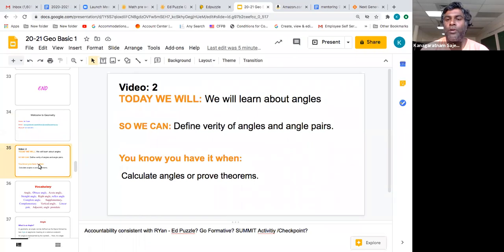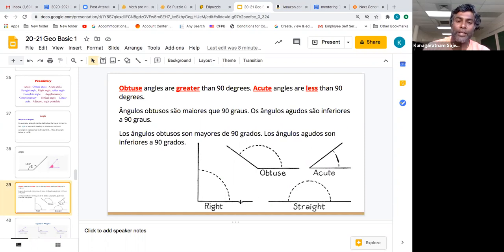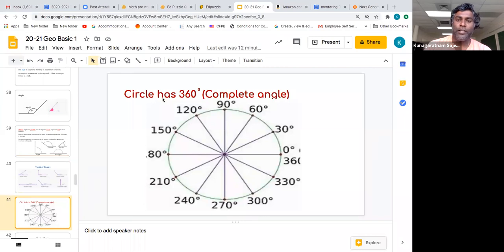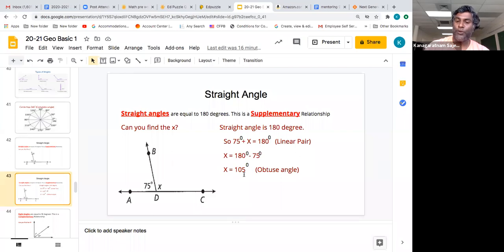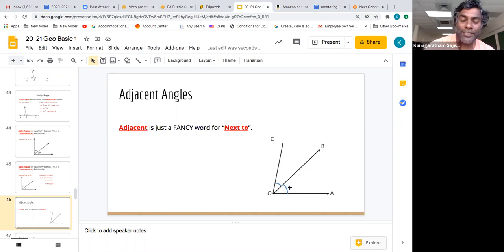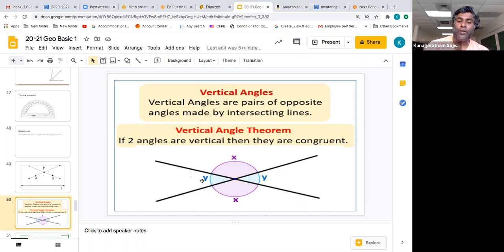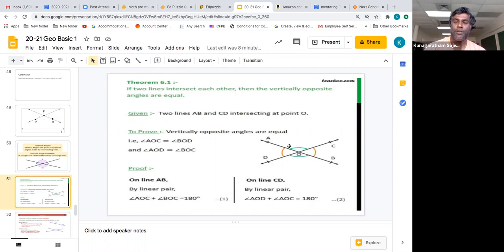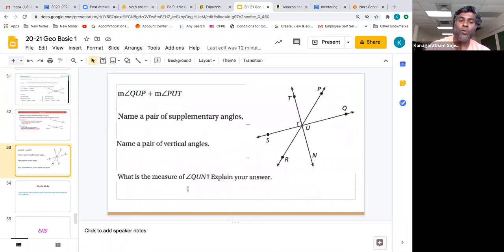Geometry Q1 Week 3 part 2 Nowell Academy